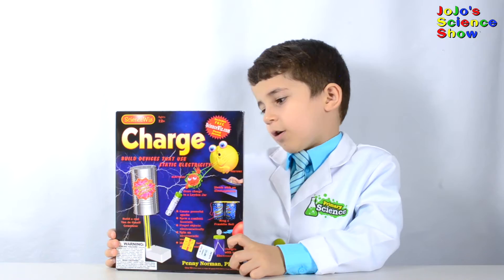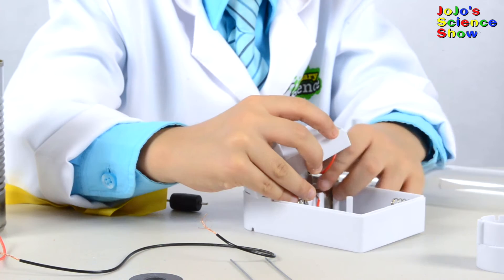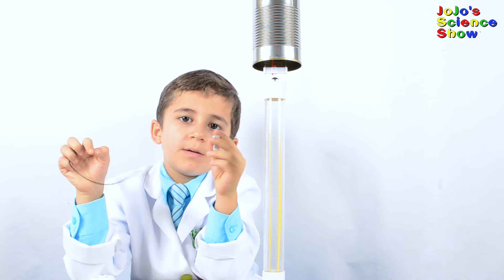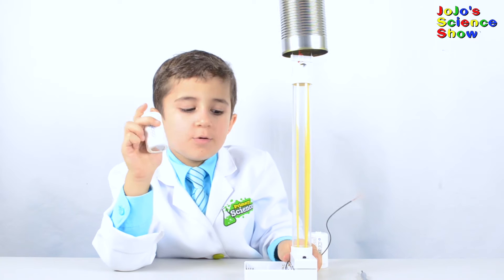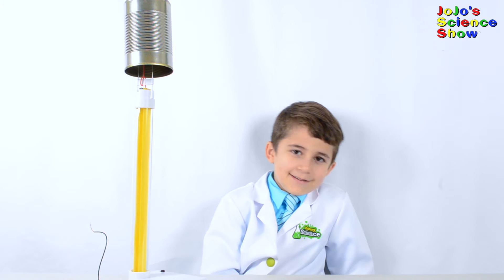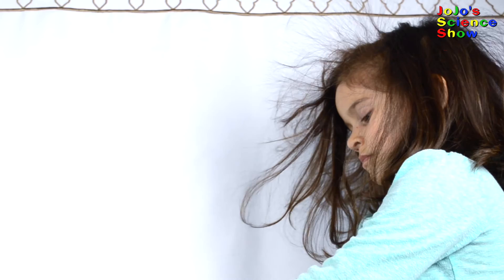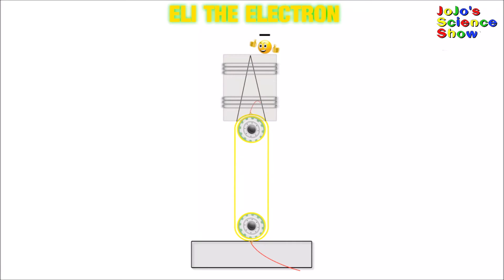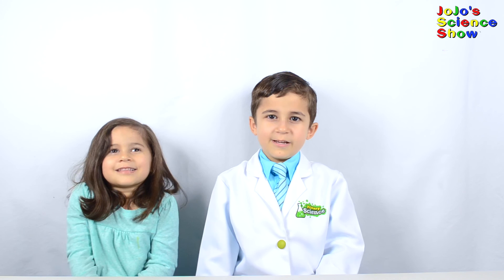DIY Van De Graaf Generator + 3 Static Electricity Experiments Kid Science Episode #23 STEM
In this episode of Jojo Science Show, we build a Van de Graaff generator and show how it works. We perform 3 experiments including making sparks (lightning, plasma), hair standing up and causing a compact fluorescent lightbulb to flash.

Kid science is easy fun and educational and promotes kids interest in STEM.